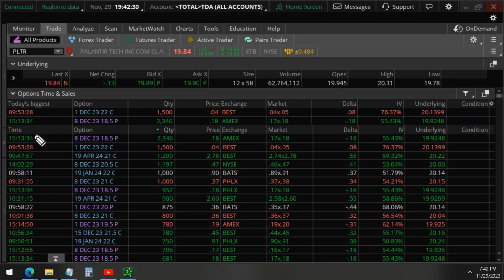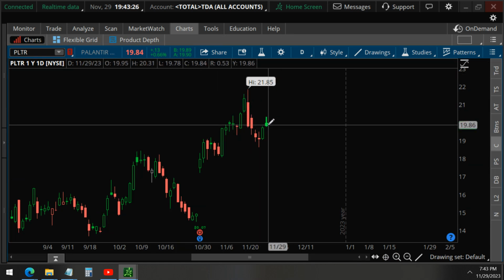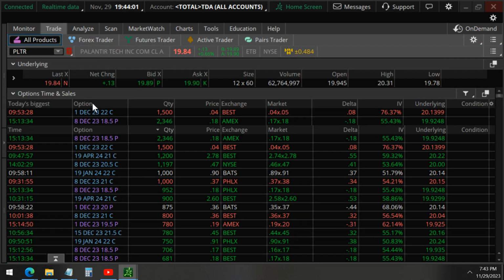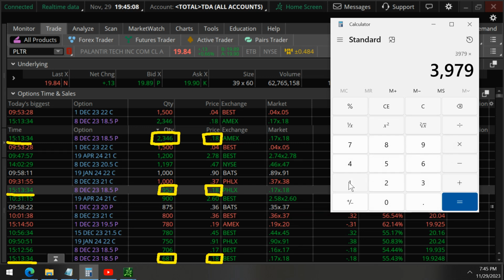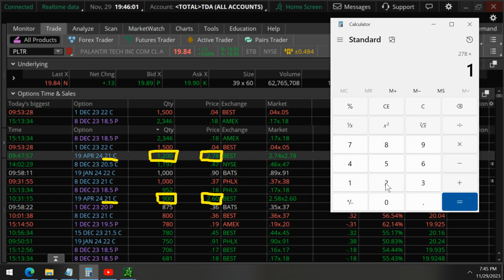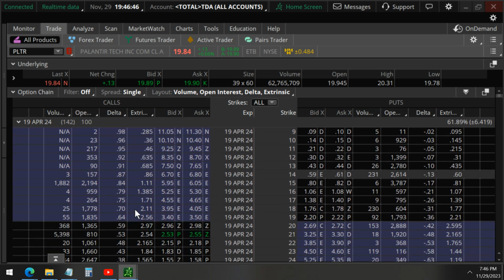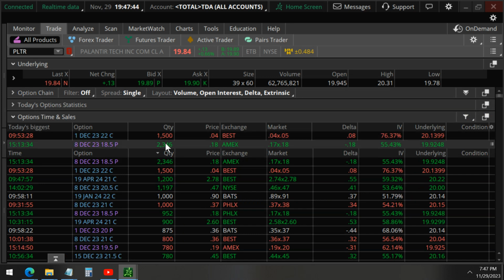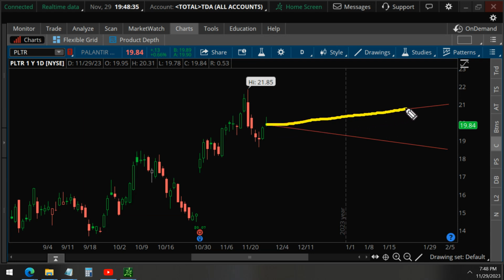Why PLTR Options Last Hour? is Palantir Stock (PLTR) Bullish or Bearish?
At the last hour of the stock market, we detected unusual options on Palantir Stock (PLTR), so we analyze the data to find out whether PLTR is bullish or bearish.